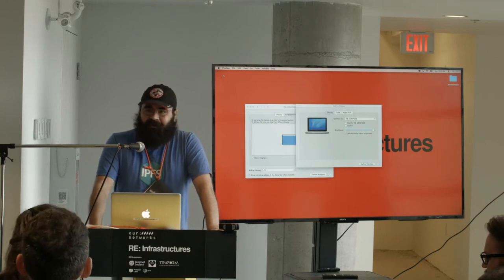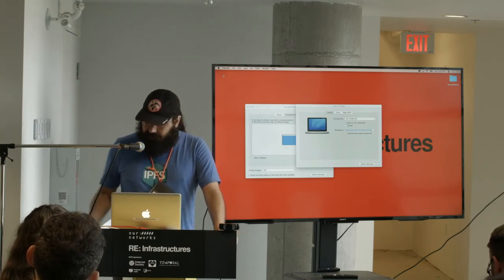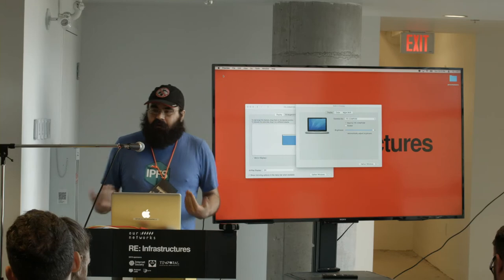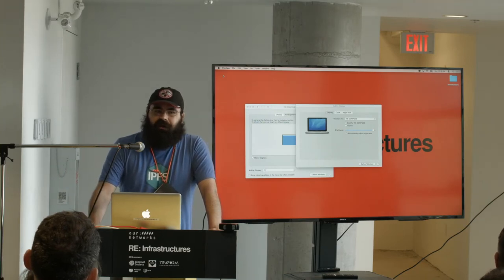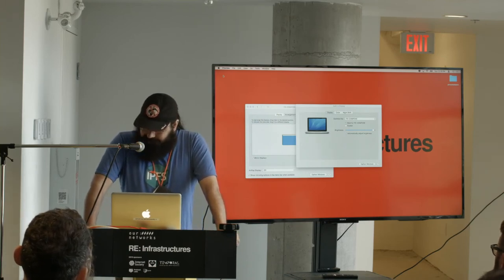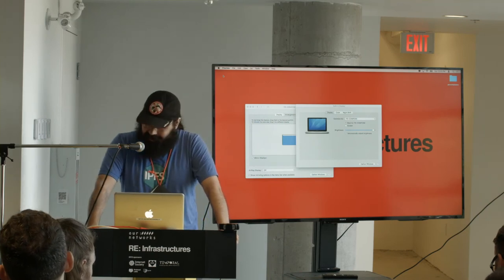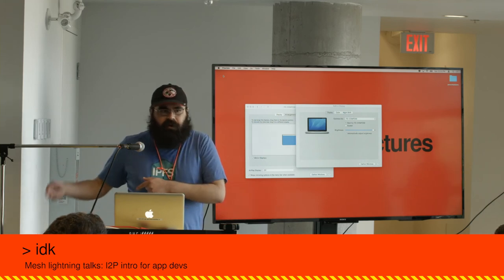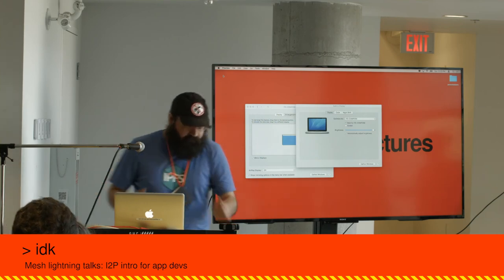Mesh Lightning Talks: I2P Intro For App Devs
Mesh lightning talk on Day 3.